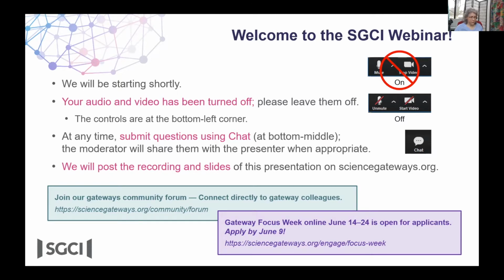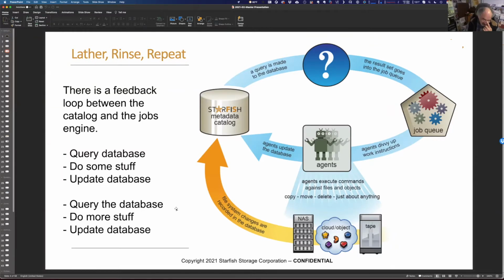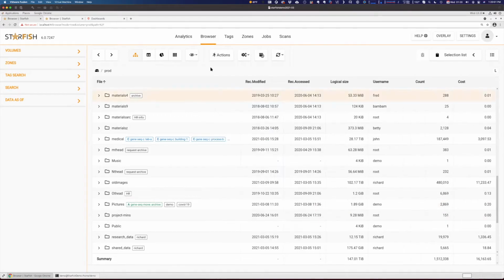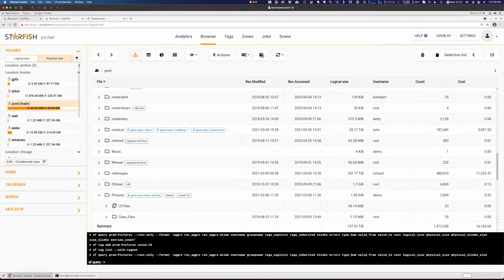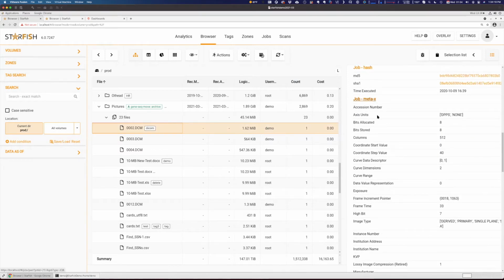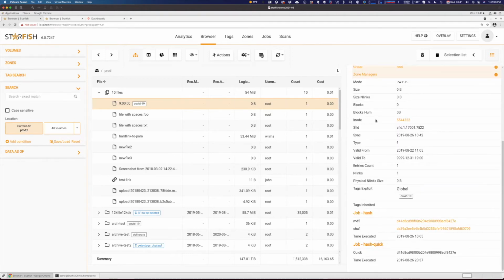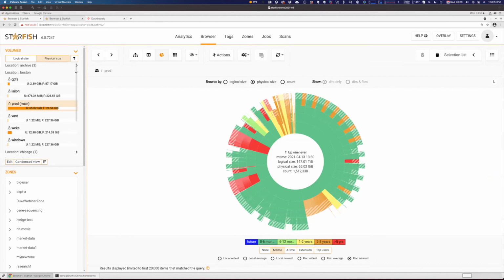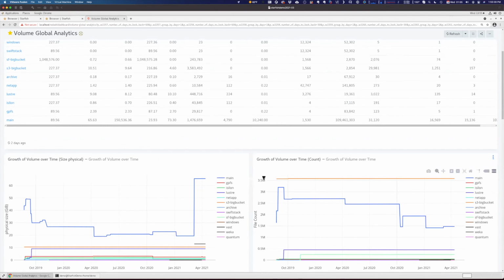Webinar: Starfish—Taking the Meh Out of Metadata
Presented by Jacob Farmer, Founder and Chief Evangelist, and Peter Galvin, Principal Solutions Architect and GUI Product Manager, Starfish Storage

Starfish is the most sophisticated platform for unstructured data management. It gives all the stakeholders—management, storage administrators, content creators, and content curators—visibility to a rich array of both current and historical file information. In this session, we will explore how Starfish can enrich data to drive value for gateway users and simplify data management for gateway administrators.